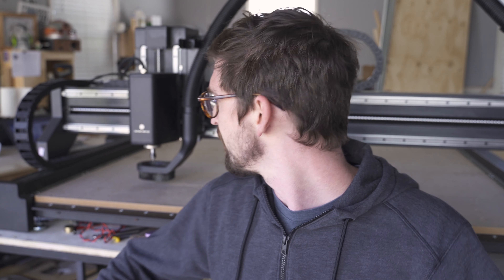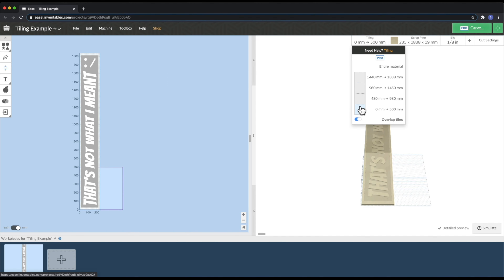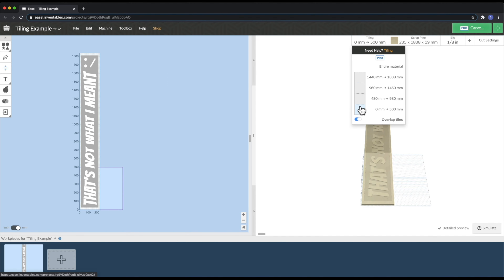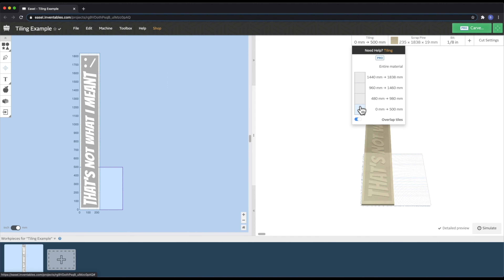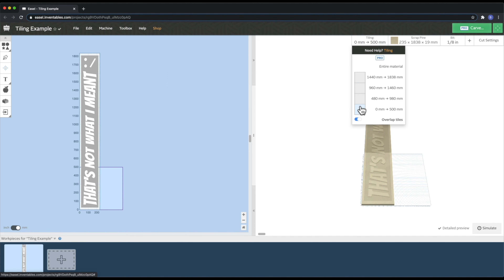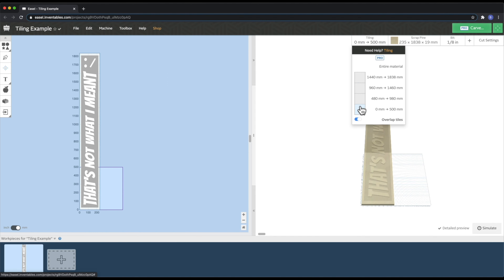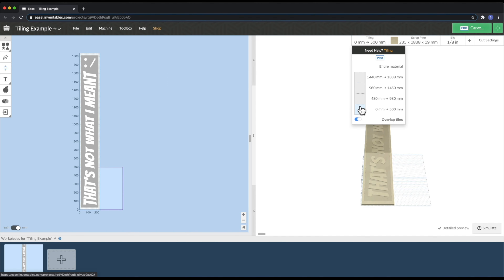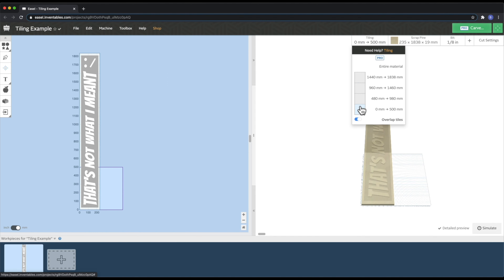X-Carve Pro: Under the Hood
Let's take a quick look a the X-Carve Pro and all its features!